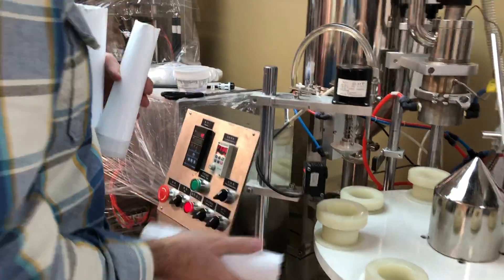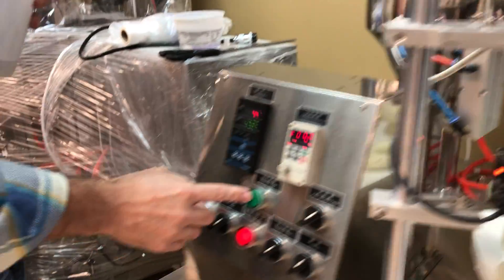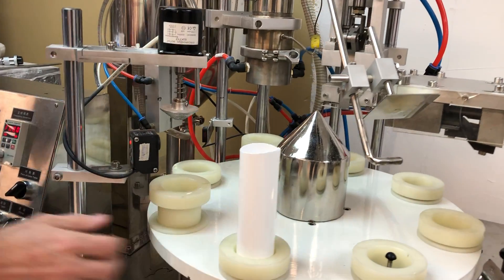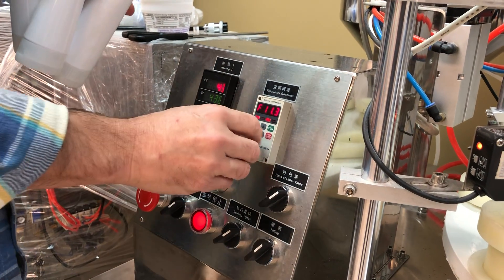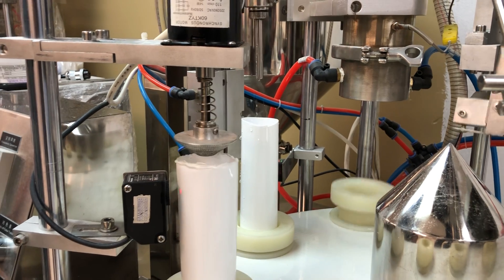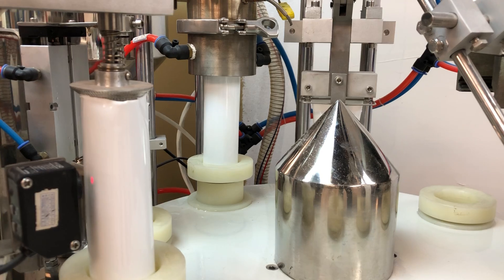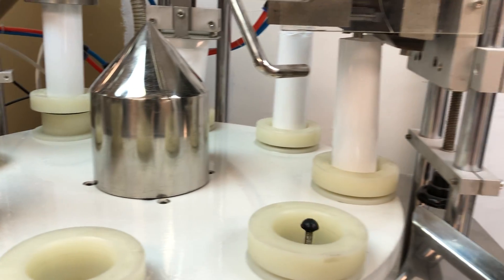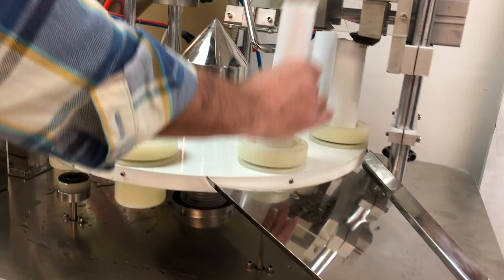BID ON EQUIPMENT Item: 377990 - XINYOU Automatic Tube Filling Machine - Model FWD 503